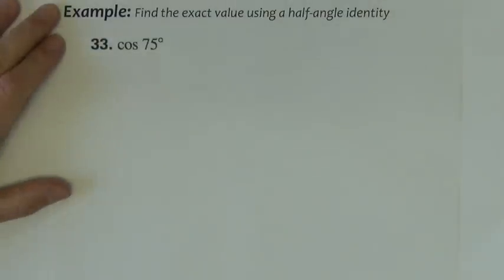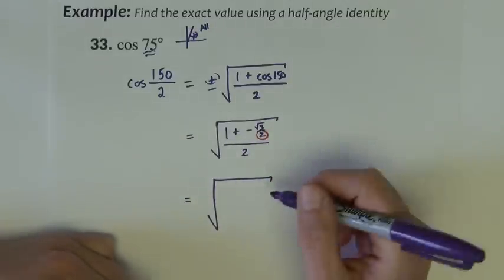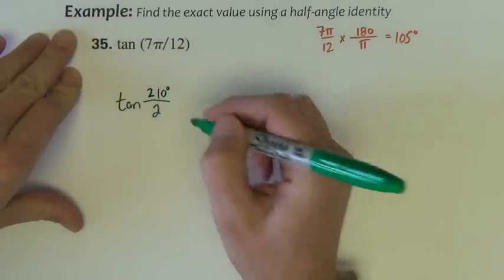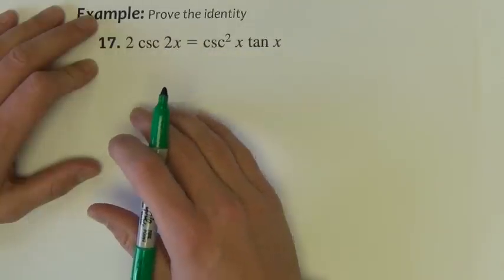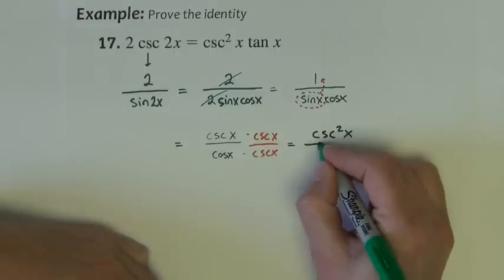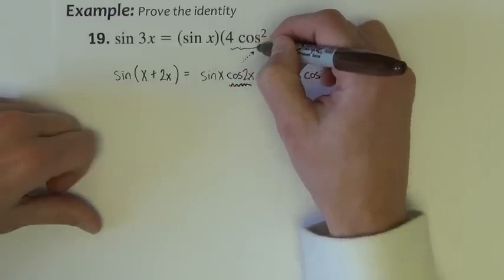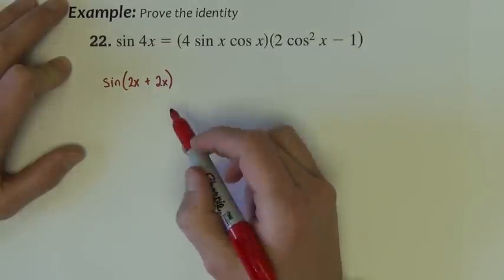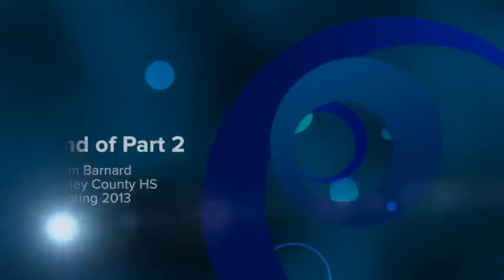Trigonometry - Section 5.4 - Part 2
This video will cover two types of mulitple angle identities: Double-Angle and Half-Angle identities.  After watching this video you will be able to find exact values of trigonometric function values using these identities and prove identities using them.